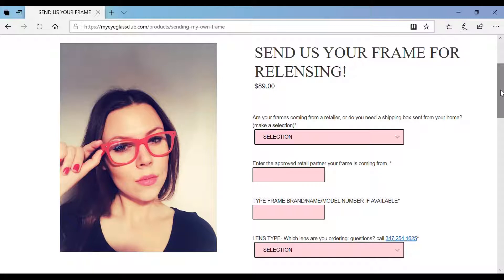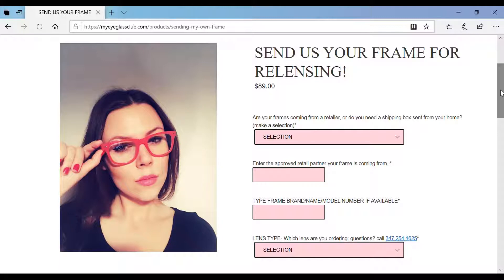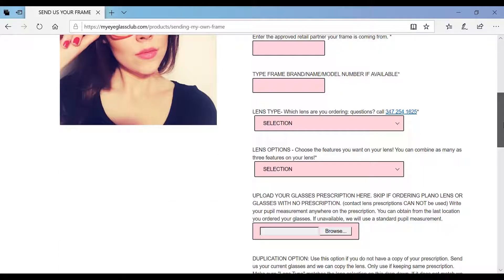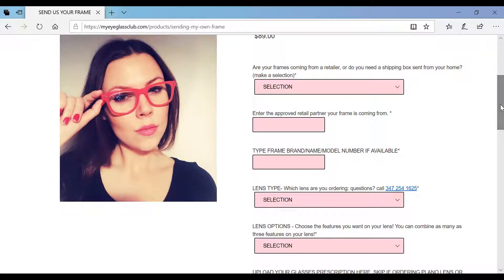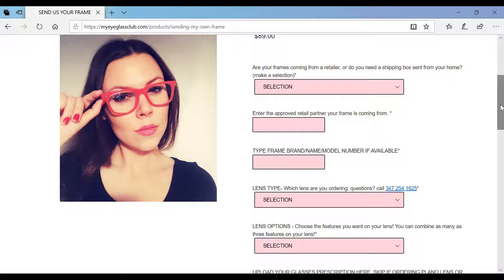EASY WAY TO REPLACE PRESCRIPTION LENS FOR GLASSES (late 2019)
Basic prescription lens only $89!
Send us your glasses!  We will put your new prescription in the frame!  Turn around time is about 2 weeks!   Call or text questions to 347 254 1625!  Ordering lenses for your own frame has never been so easy!

Location:
25-01 Broadway

(In the strand optical dept)